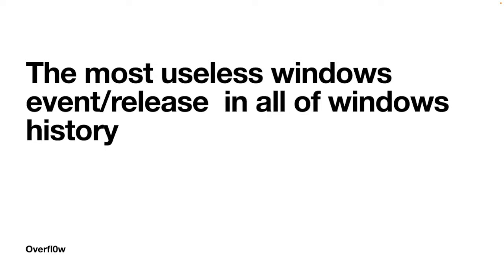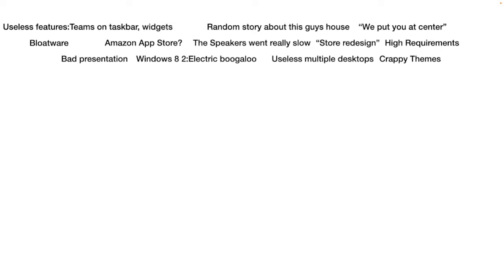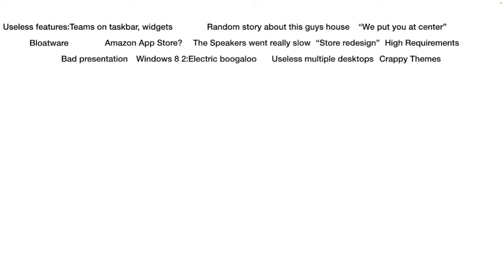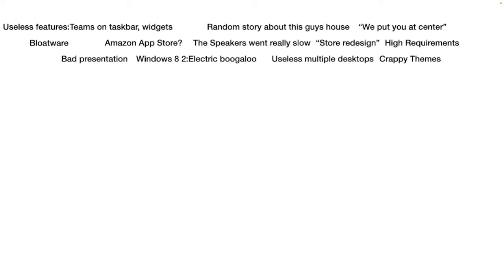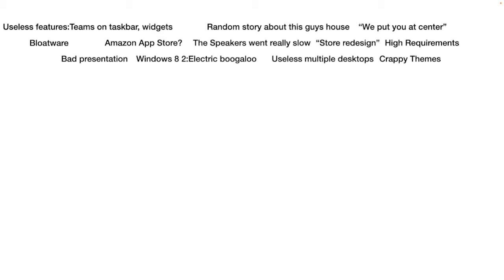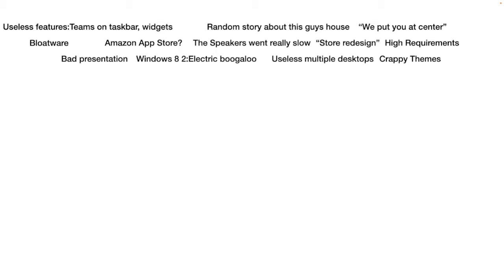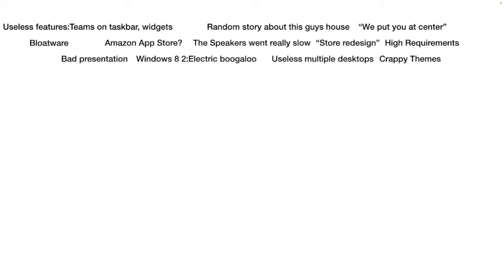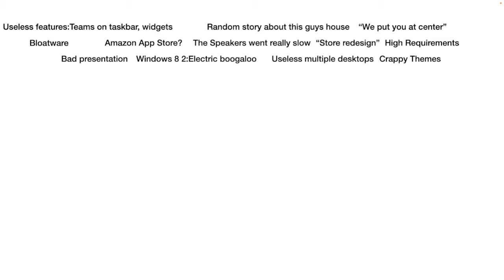Windows 11 is useless, Do not upgrade!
In this video, I give my first impressions about the Windows 11 Event